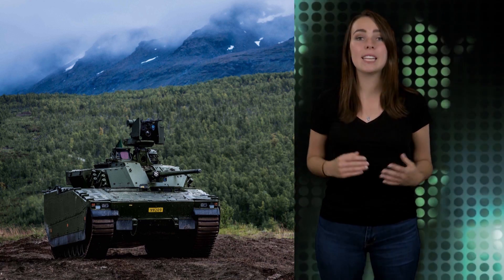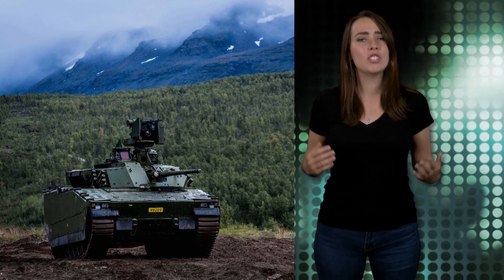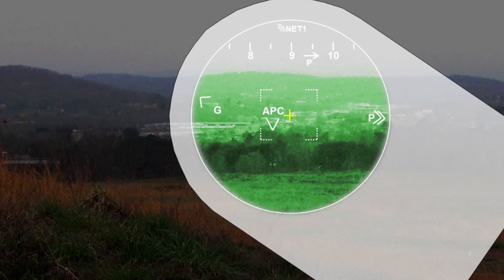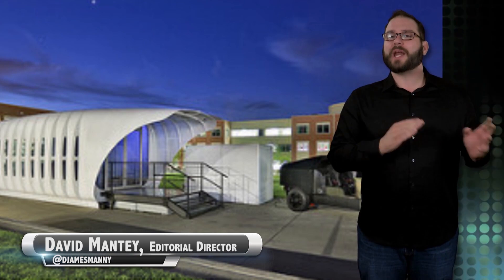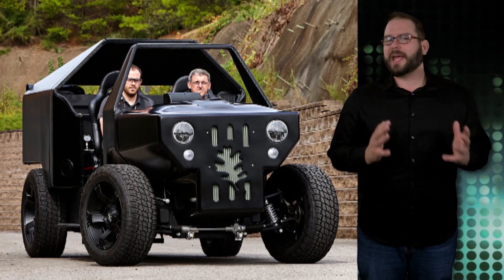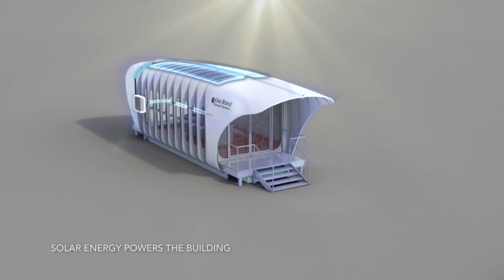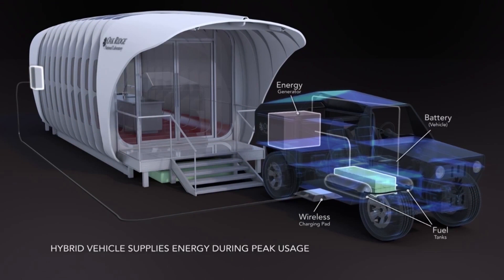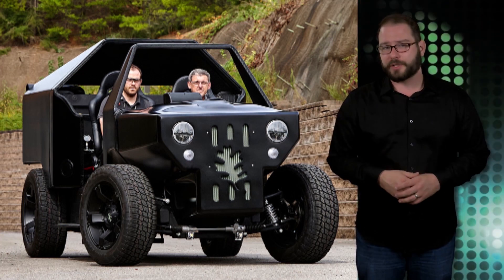Engineering Newswire 158: See Through Armor Developed from Fighter Plane Tech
4D Tech Allows for Self-Folding Objects

Researchers at the Georgia Institute of Technology and the Singapore University of Technology and Design have demonstrated a four-dimensional printing technology that allows them to create complex self-folding structures.

Made from multiple smart-shape memory materials that all respond differently to heat, the structures can change shape in an organized sequence by printing the various materials throughout the object. When the materials are heated, they all respond at a different rate to change their shape. According to the researchers, by timing these changes, the 3d objects can be programmed to self-assemble.

'See-Through' Armored Vehicle System

BAE Systems’ BattleView 360 digital mapping system lets the crew of a tank see through the metal confines. At its core, BattleView360 collects, displays, and tracks the positions of all surrounding features in 2- or 3D modes. The displayed imagery helps crew identify friendly and enemy forces, and can be used to generate safer routes out of the view of the enemy.

The technology stems from a system developed for use in advanced fighter planes, and uses a touchscreen and helmet-mounted interface to visualize data collected from a host of sensors on the hull of the vehicle.

3D-Printed House Powered By 3D-Printed Vehicle

The Department of Energy's Oak Ridge National Laboratory has unveiled a demonstration that combines clean energy tech into not just a 3D-printed building, but also a 3D printed vehicle. All to showcase a new approach to energy use, storage and consumption.

Dubbed the Additive Manufacturing Integrated Energy demonstration, the model is an example of a public/private-partnership for energy-efficient systems that link together buildings, vehicles and the grid.